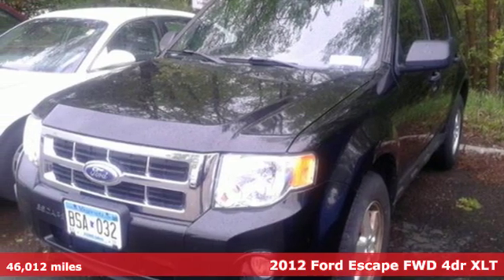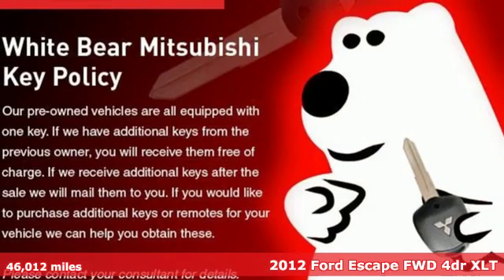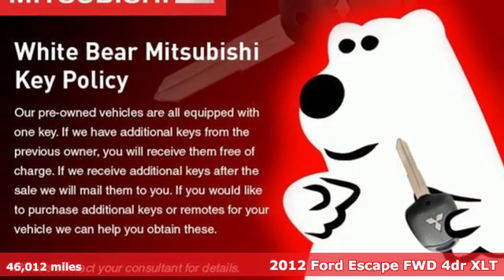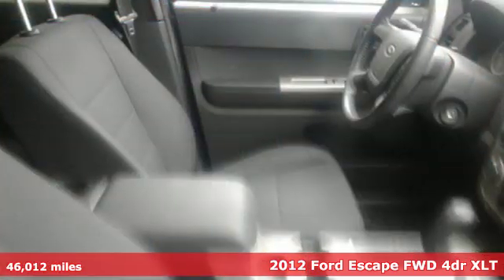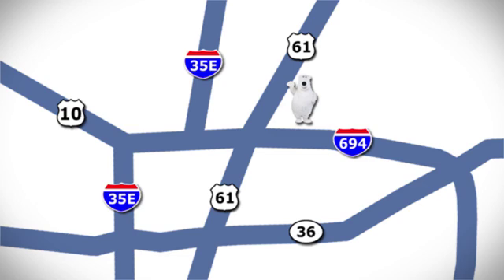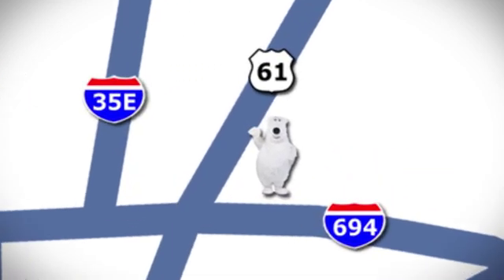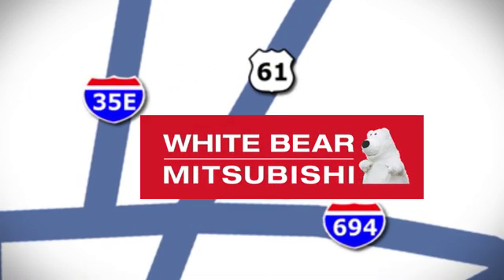Used 2012 Ford Escape Saint Paul White-Bear-Lake, MN W85814NA - SOLD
Year: 2012
Make: Ford
Model: Escape
Trim: FWD 4dr XLT
Engine: 152 L 4 Cyl. Cyl.
Transmission: Automatic
Color: Black
Interior: Charcoal Black
Mileage: 46012
Stock #: W85814NA
VIN: 1FMCU0D73CKA22491
One owner low mileage SUV under 10K. Where do you find one? White Bear Mitsubishi of course.

Address:
3400 Highway 61 North